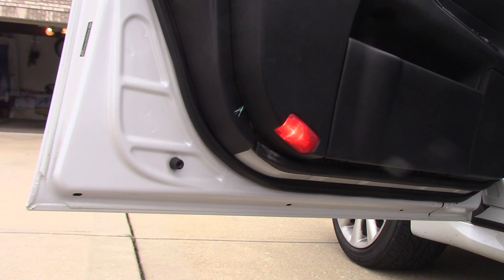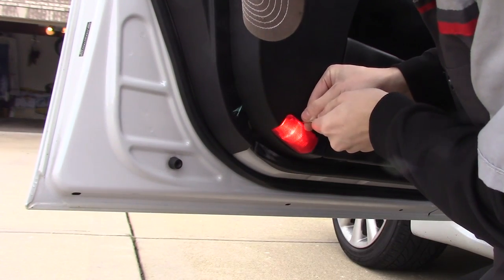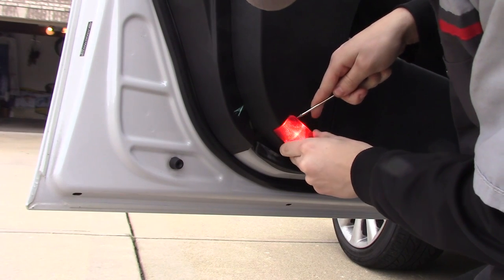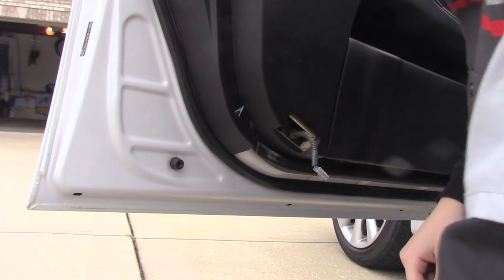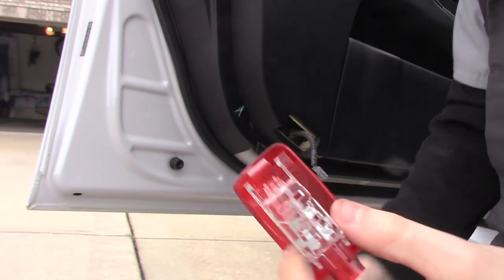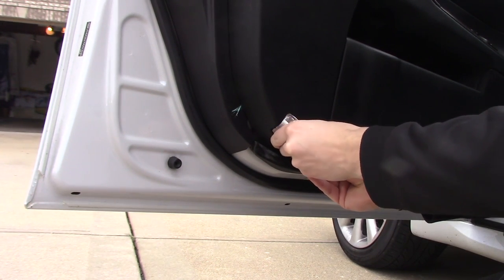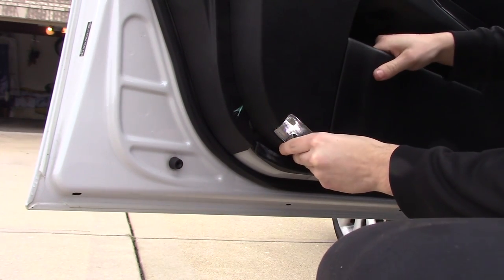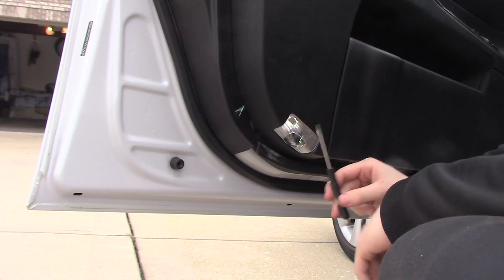How To Put Ghost/logo projector Led Lights in your car EASY (less than 5 minutes for less than $13)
Car Door LED LogoProjector Ghost Shadow Entry Welcome Lamp Logo Light, LED Courtesy Step Lights Ground Lamp Kit! (Lexus IS)
Search your car brand on amazon and find them for $13 or less!

Here are the ones I got!

• All Ownership To: Beyond Kayy (Unless Stated)
• Written/Edited & Recorded By : Beyond Kayy

- Join the YouTube Partnership I am with (Need 5K Subs & 75K monthly views)

- Trying to grow on youtube?

► Hey! Join PayPal and we’ll get $5 each when you make your first purchase

► Big Or Small Channels, Want Subs & Views? Need A Partnership?

• Instagram (Help Me Reach 10k)

► Add Me On XBL & PSN
• XBL - OMG ITS KD
• PSN - Jr_FTW_

► Chat Me!
• Skype - doyboy13
• ooVoo - doyboy12
• Kik - JR_FTW_

Donate To My Pay Pal So I can Buy New Equipment

Join My YouTube Channel Family from all over the world including: The Cayman Islands, Switzerland; Netherlands; United States; Canada; United Kingdom; Australia;  Germany; Norway; Sweden; South Africa and Many many more!
- Beyond Kayy

Copyright Beyond Kayy 2018